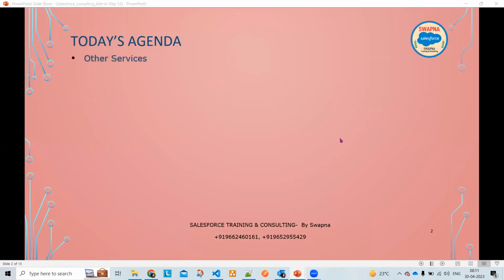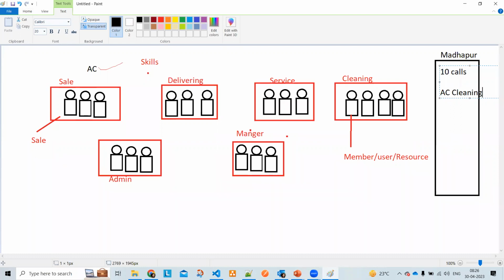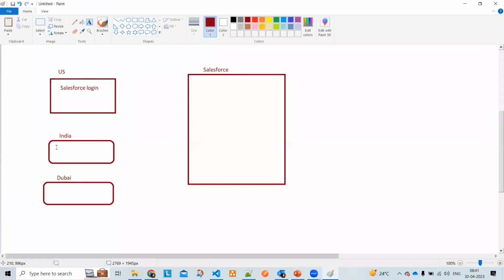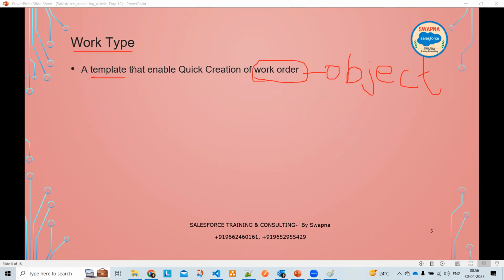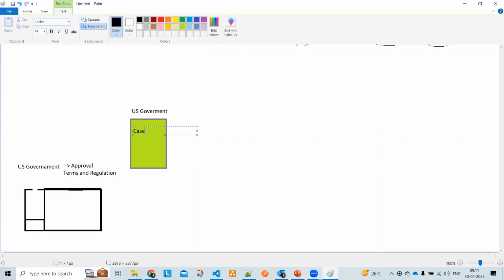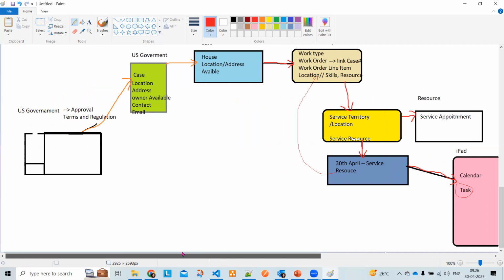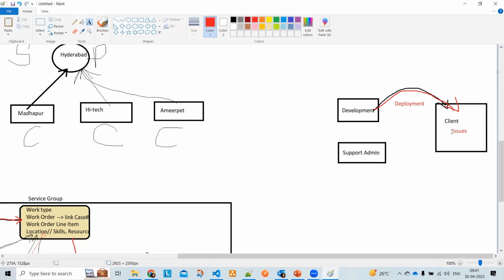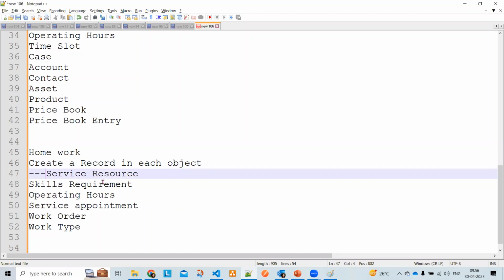12.SalesforceFSLOverviewFieldServiceLightningObjectsSupportAdministratorResponsibilitiesProjectFlow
FSL Overview, Field Service Lightning Objects, Support Administrator Responsibilities, Real Time Project Flow